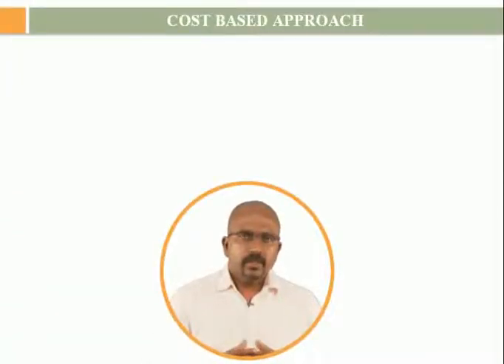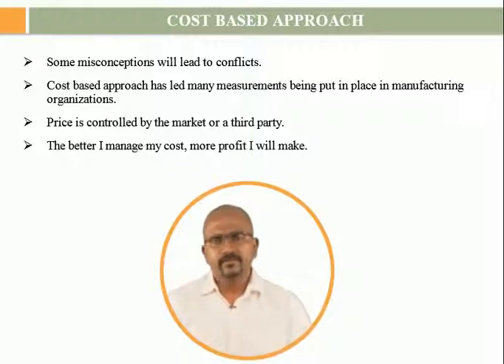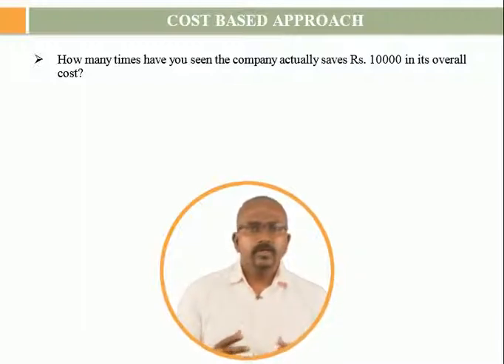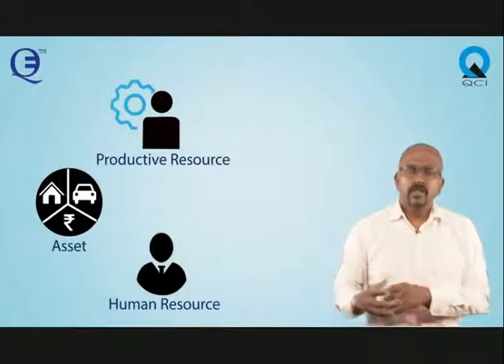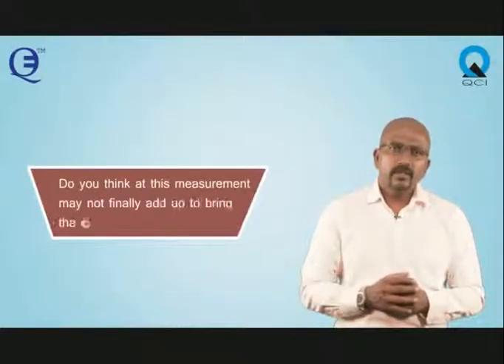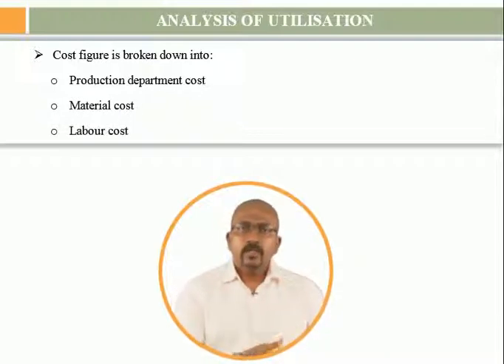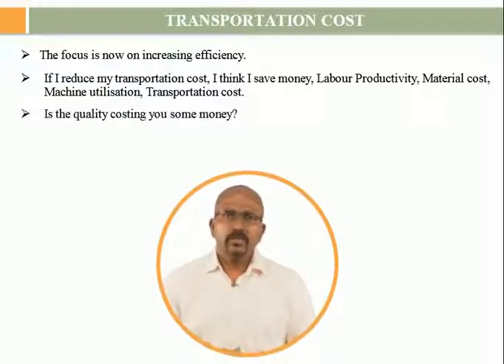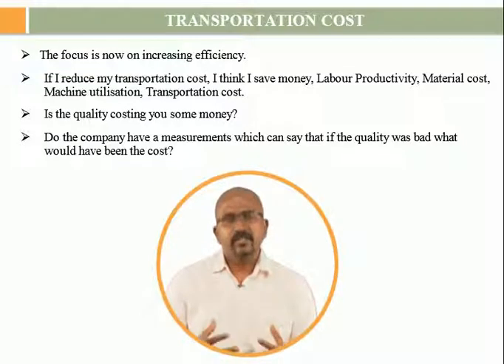Efficiency Measurement (Part 1)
Understanding Cost World & Throughput World:
The prime driving reasoning is “ If you optimise a sub system you sub optimise the whole system”. Too many efficiency measurements are local and in trying improve one departments efficiency we create a problem of coordination in other department.  Chose singular all compassing measurement.